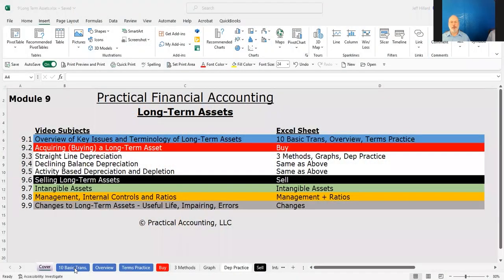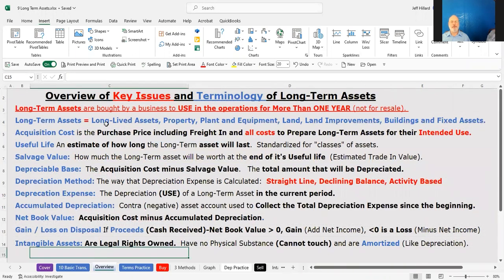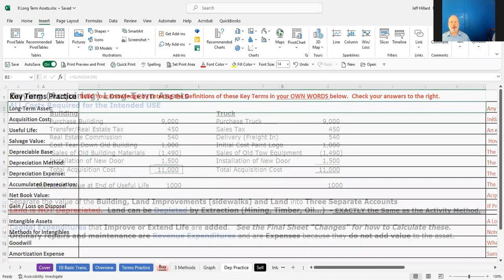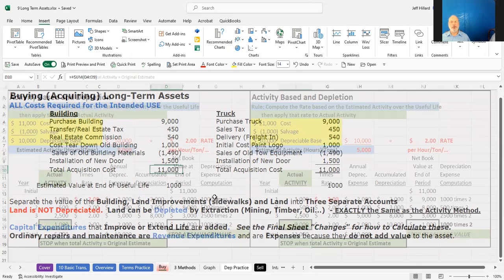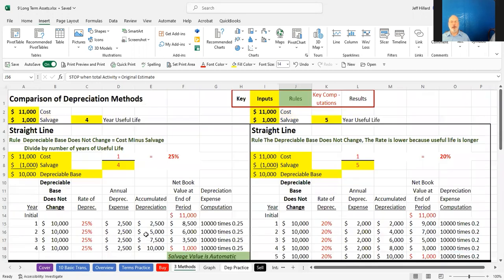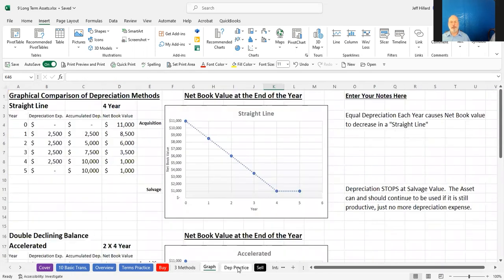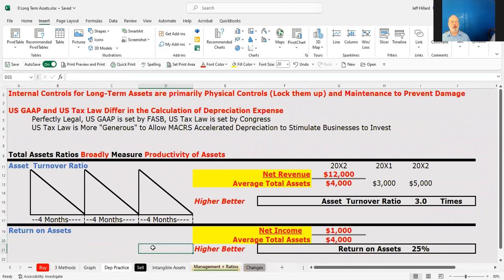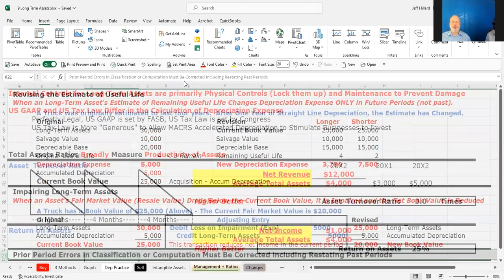F9.0 A Brief Look Inside Long Term Assets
A module overview beginning with the Buy and Use Transactions applied to Long-Term Assets.